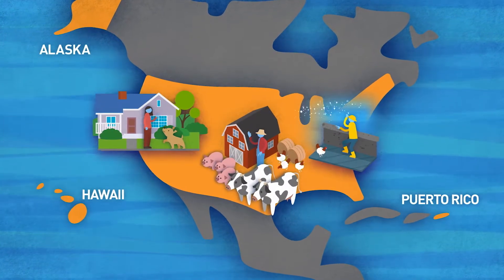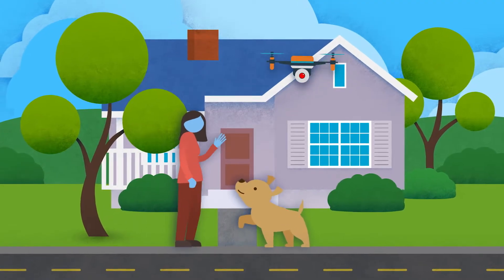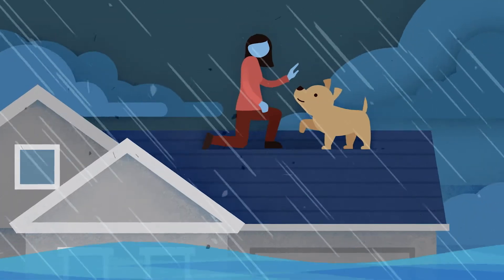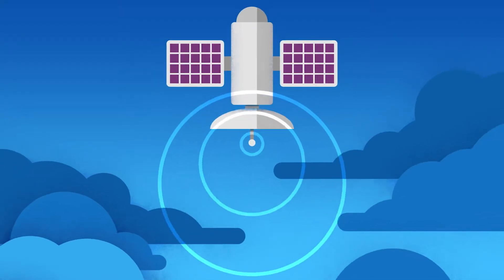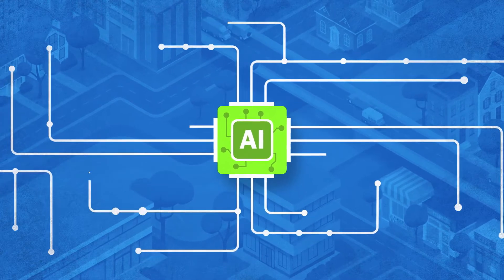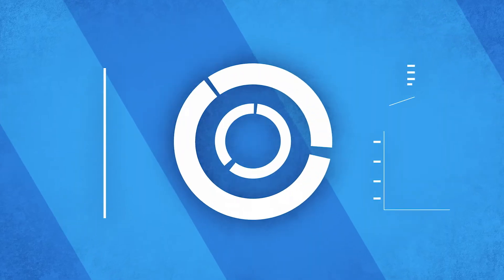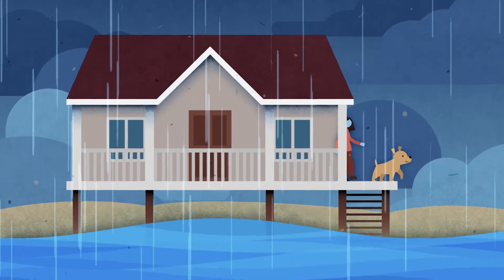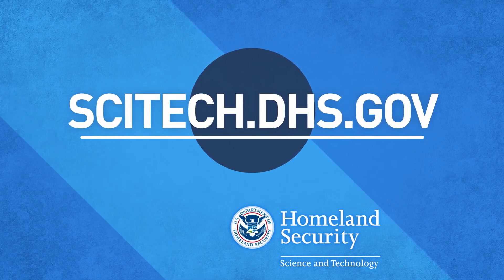Flood Apex Program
IoT flood sensors are designed to provide a low-cost, highly reliable, modular, wireless sensor network and notification system that can be deployed for years at a time with little/no maintenance. The sensors have a variety of communications capabilities, energy harvesting and recharge, imagery collection, triggered reporting and data transmissions, as well as durable form factors for harsh environments. These new flood sensors are constructed to be affordable, accurate and able to provide actionable real-time data to authorities.